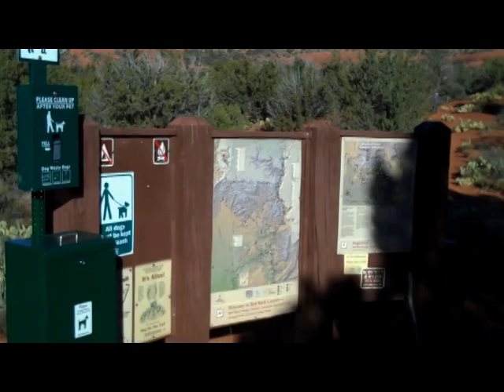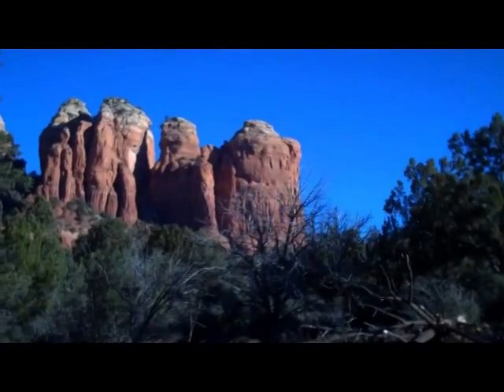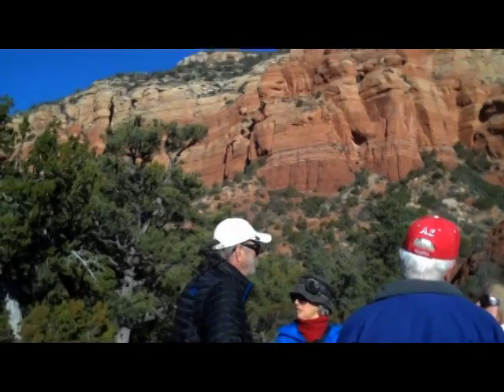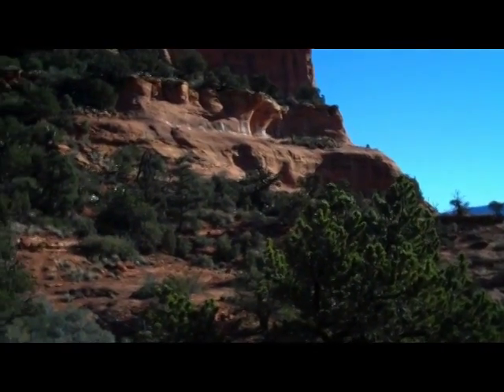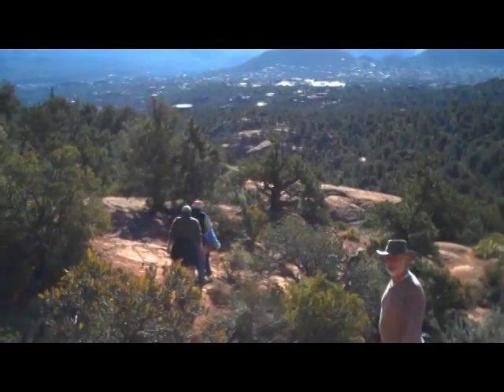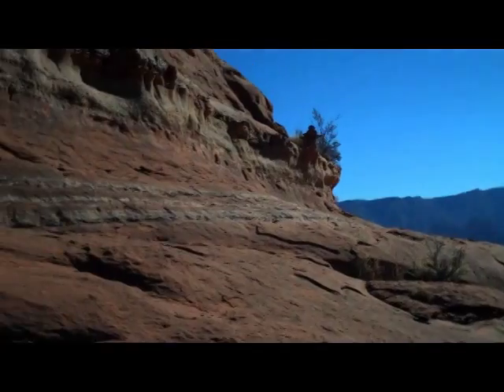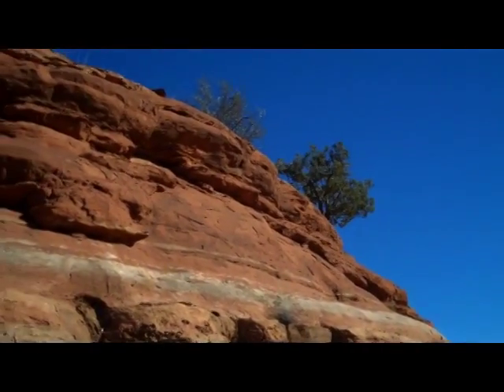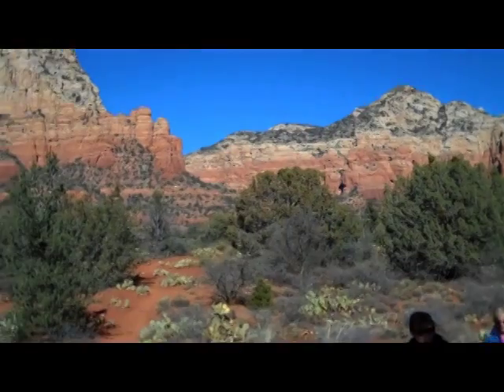Coffee Pot Trail Sedona Arizona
Here's a hike on the Coffee Pot Trail in Sedona Arizona. It's a short, in-town hike that gets you up close to the base of Coffee Pot Rock, a named Sedona rock formation. On the way to Coffee Pot, we found a nice scenic overlook with great views all around.